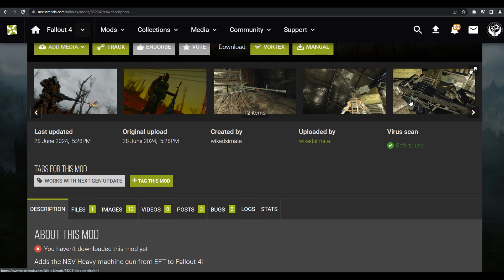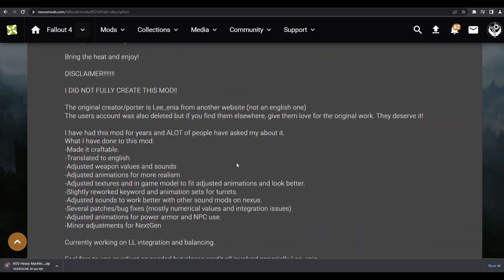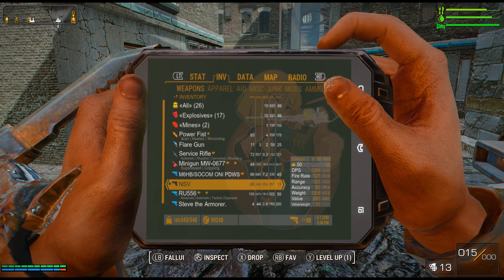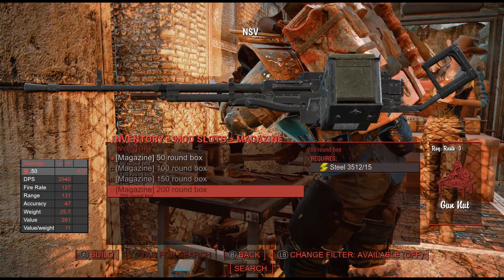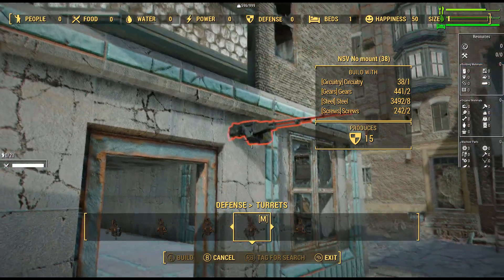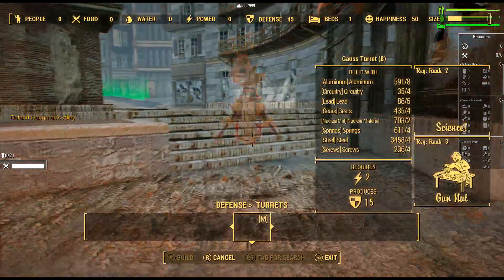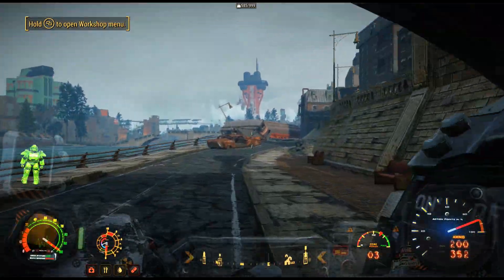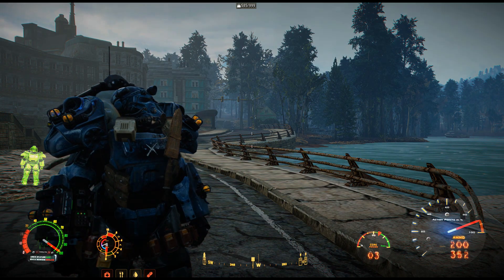50 cal NSV machine gun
Sorry My mistake this isn't an M2 browning although they look very similar. NSV machine gun is used by Russian Army and Police This mod was brought to us by WickedSirNate so we thank them for that. This is acquired in game and comes with some settlement turrets that have mounts and don't require power. In this video we will take a detailed look at the mod.

Unfortunately the mod was taken down. maybe it had copywritten material. I personally was a bit nervous when I saw the reload animation because that did look like it was ripped.